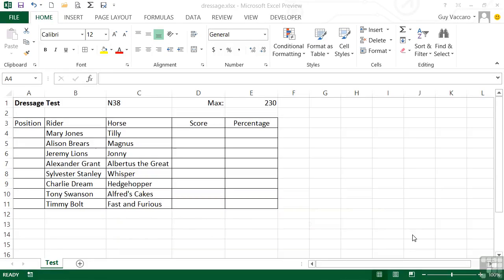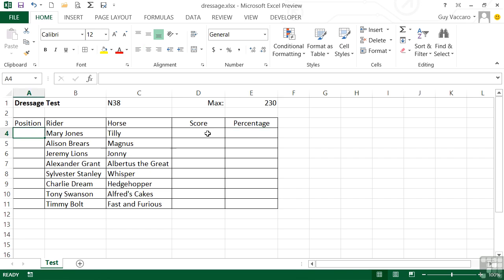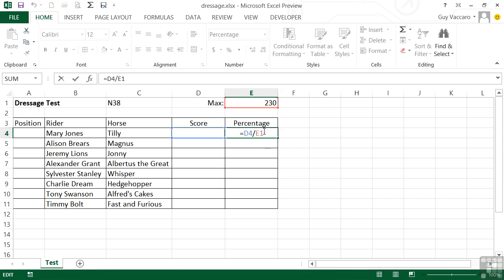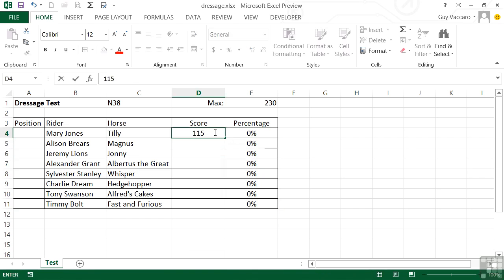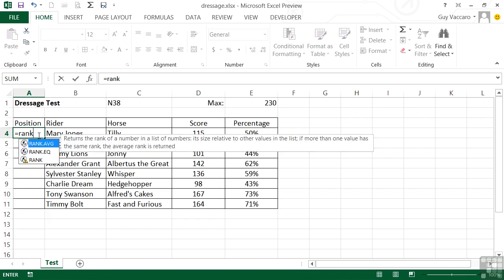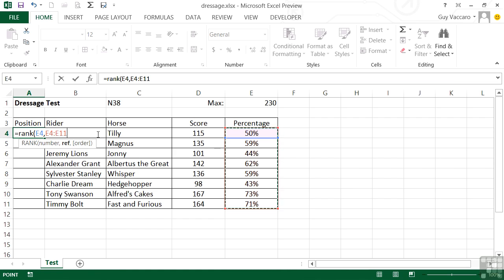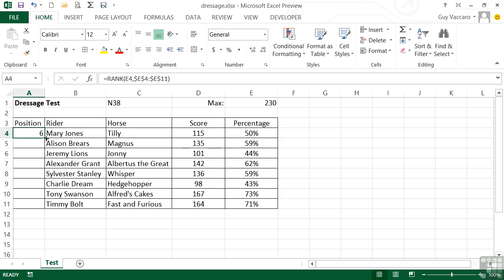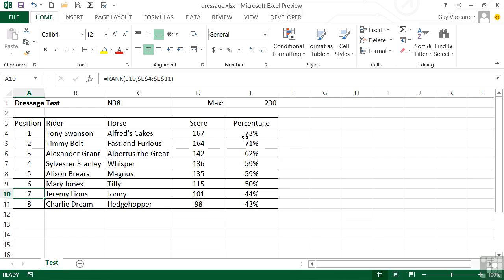329 Use Of Rank To Calculate Placings